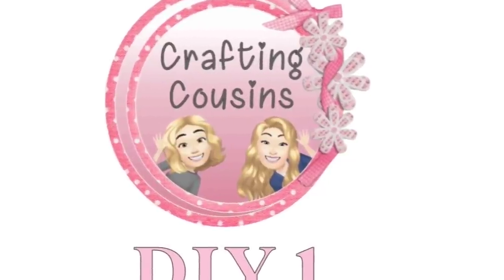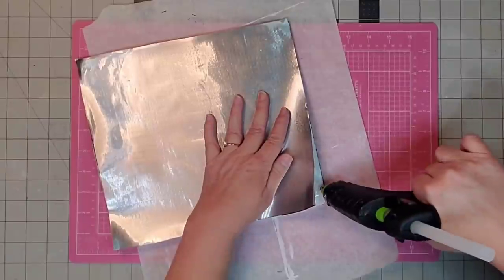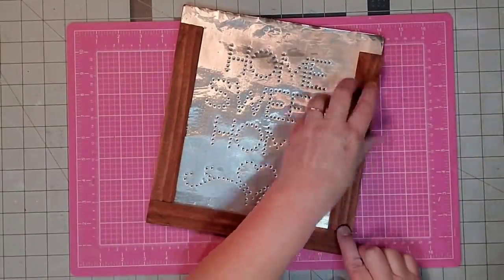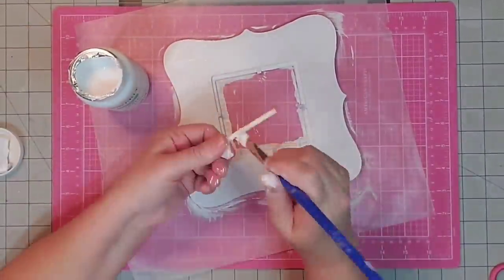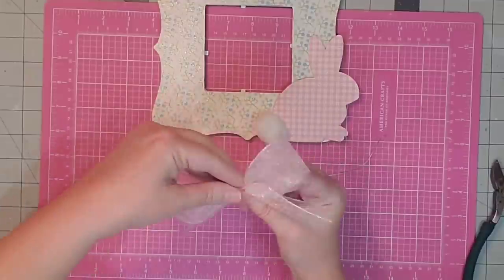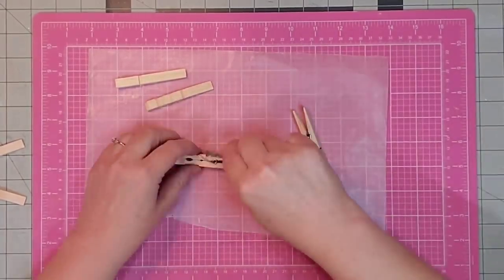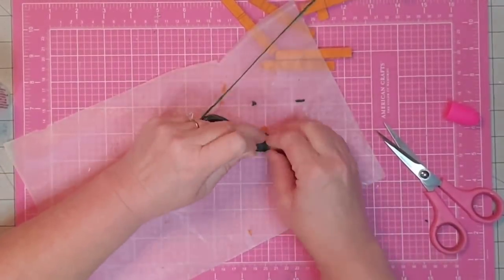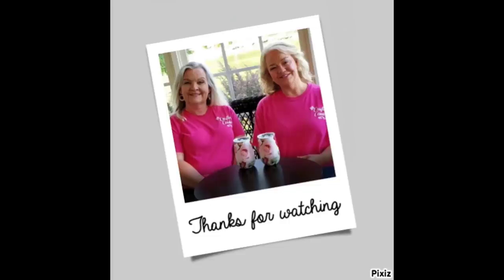THREE SPRING HOME DECOR DIY | Easter Tutorials | Dollar Tree Projects | Punched Tin Sign | Farmhouse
Join Kay for Made It Monday and let's make THREE Spring Home Decor pieces. These budget friendly home decor tutorials that include farmhouse decor, transitional decor and a couple of Dollar Tree projects. These projects can be accomplished by the beginner crafter up to the experienced. Simply beautiful pieces of home decor that can be tweaked to fit your aesthetic.

We would love to have you join us on our new channel Crafting Cousins Create as well